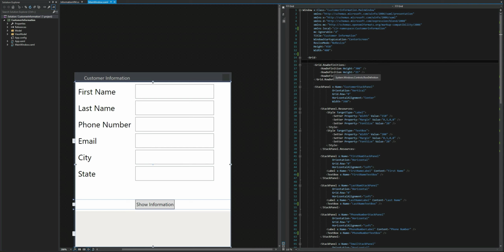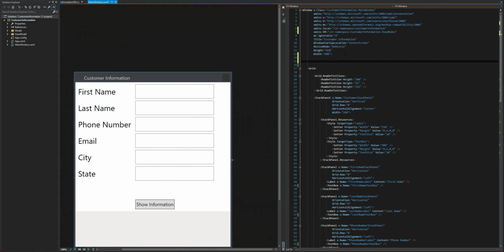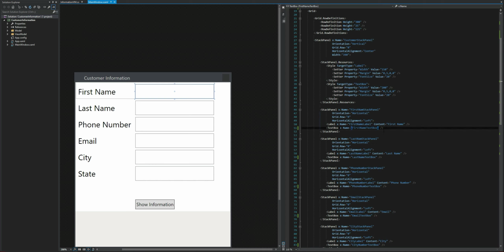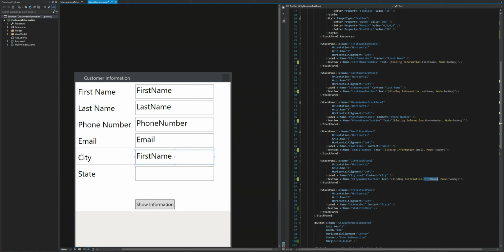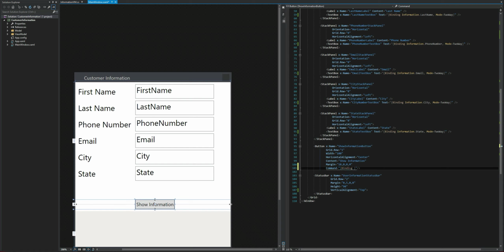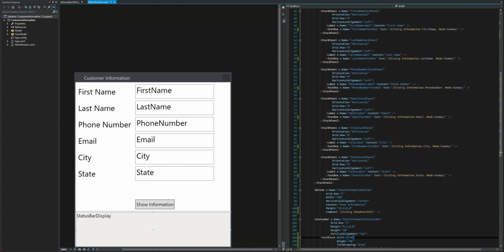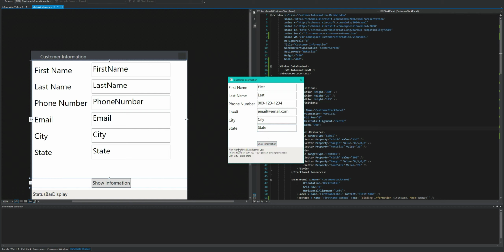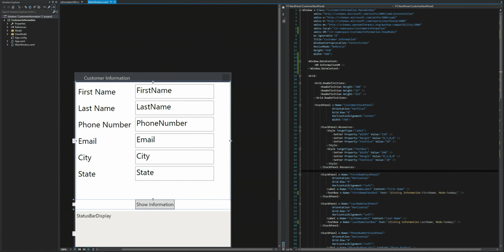C# WPF MVVM - Wiring Up the View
This video will show how to wire up the View Model into the View via the data context.